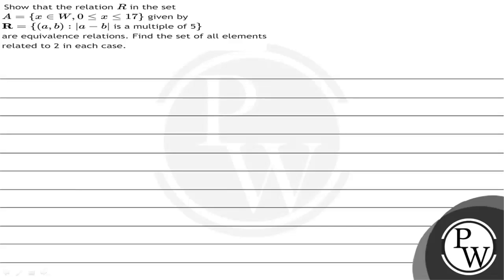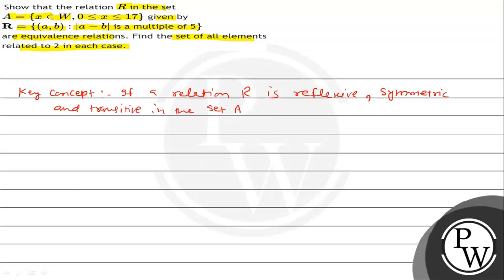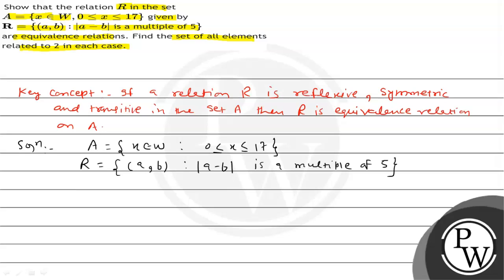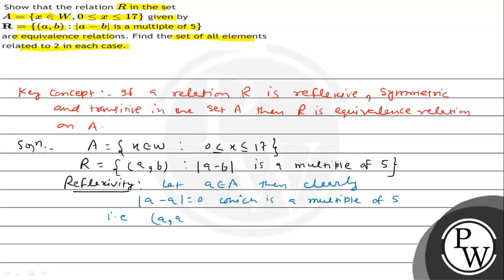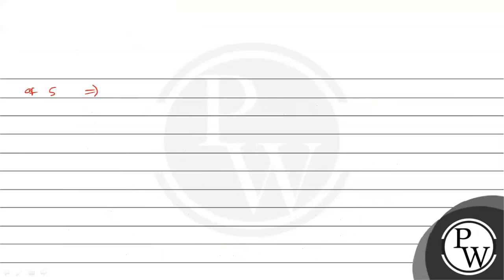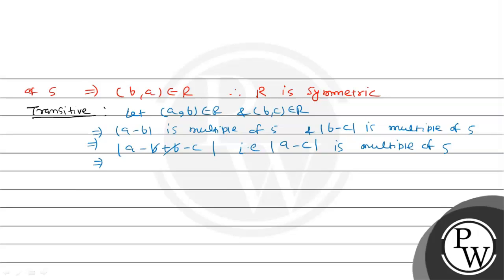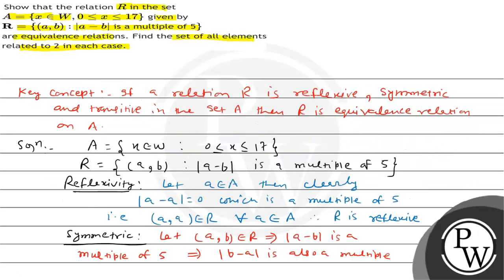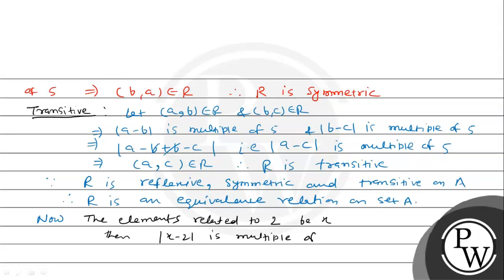Show that the relation \( R \) in the set \( A=\{x \in W, 0 \leq x \leq 17\} \) given by \( \mat...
Show that the relation \( R \) in the set \( A=\{x \in W, 0 \leq x \leq 17\} \) given by \( \mathbf{R}=\{(a, b):|a-b| \) is a multiple of 5\( \} \)
are equivalence relations. Find the set of all elements related to 2 in each case.